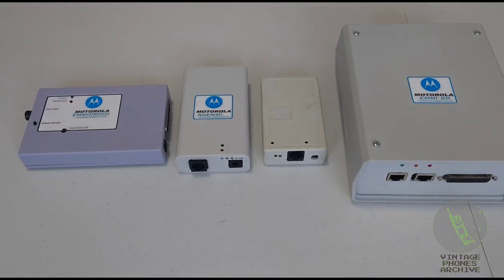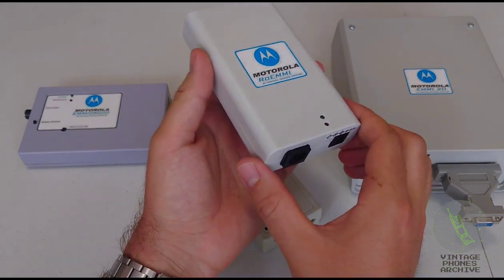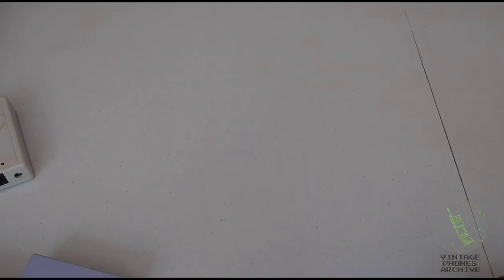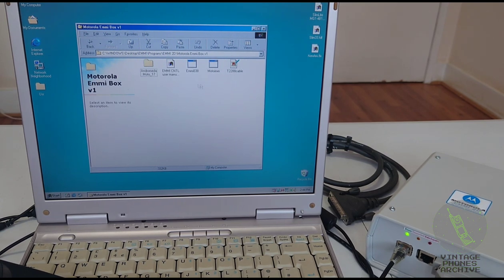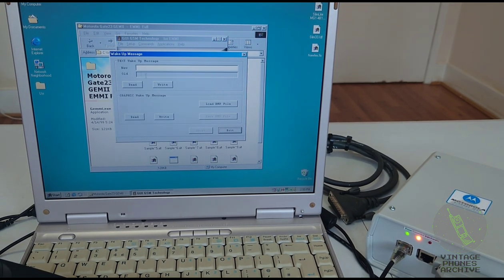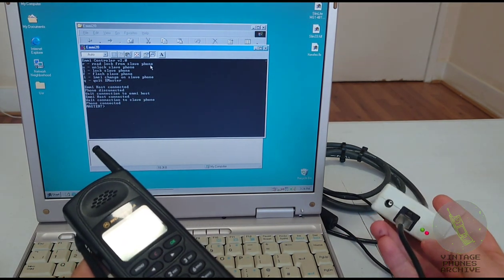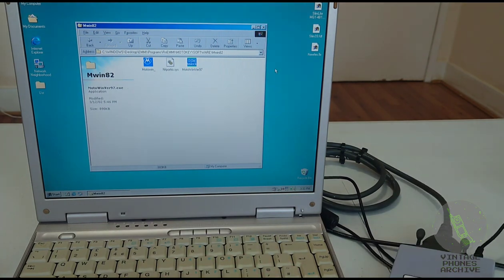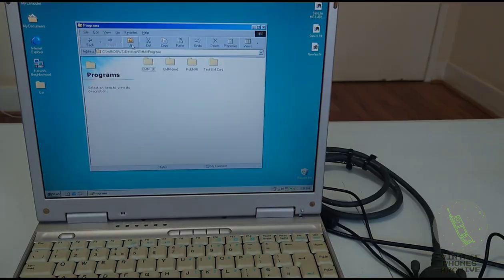Motorola EMMI boxes explained - How to unlock ANY old Motorola phone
Explaining everything you need to know about unlocking old Motorola phones.
Some of these devices are up for sale. If you are interested, take a look at my eBay page:

Timestamps:
00:00 Introduction
01:11 EMMI 2D presentation
04:40 RoEMMI presentation
09:38 EMMIdroid presentation
13:49 Requirements
19:55 EMMI 2D programs demonstration
33:11 RoEMMI programs demonstration
37:50 Motokey adaptor demonstration
40.23 EMMIdroid  programs demonstration
44:10 Motorola Test card \ Clone card demonstration